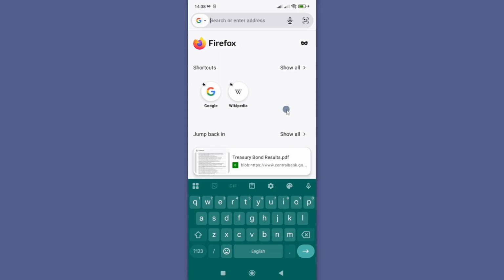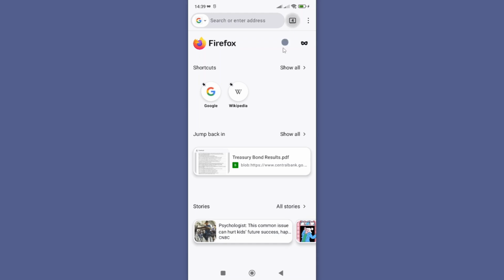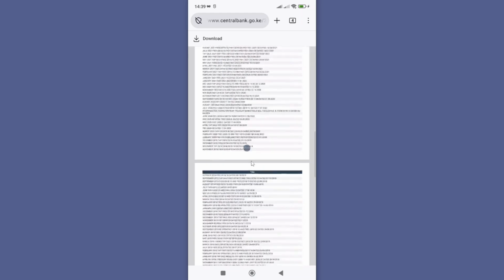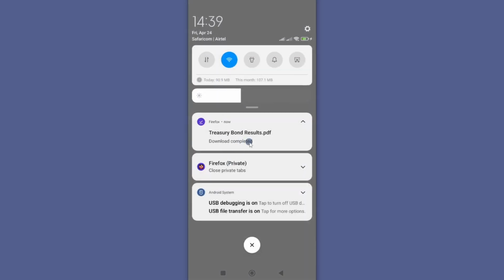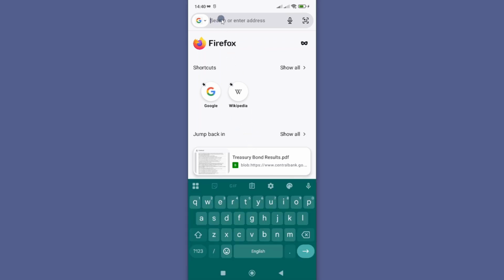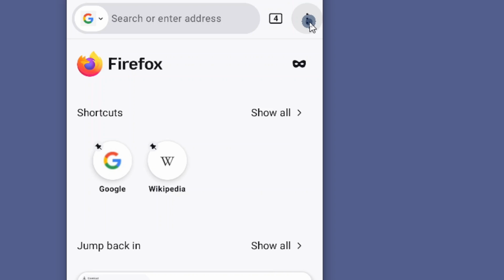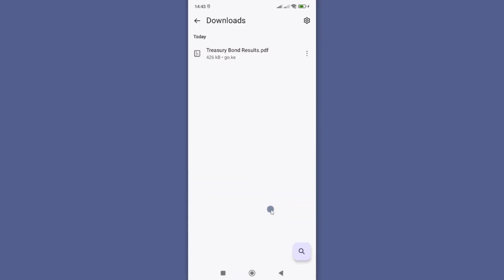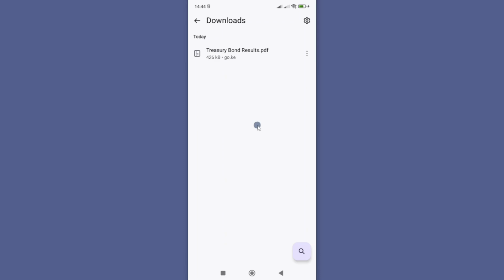How To Find Downloads On Firefox Browser App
In this video, you’ll learn how to find downloads on the Firefox Browser app using your smartphone. If you’ve downloaded files, images, or documents and can’t locate them, this step-by-step tutorial will show you exactly where to find and manage your downloads.

📌 What you’ll learn:

How to access the Downloads section in Firefox Browser
How to find downloaded files on your smartphone
How to open, manage, or delete downloads
Tips for organizing downloaded content easily

Follow this simple guide to quickly locate your downloads in Firefox Browser and manage them with ease.